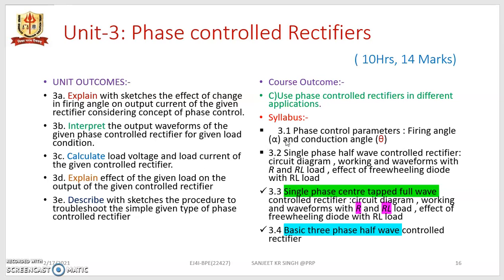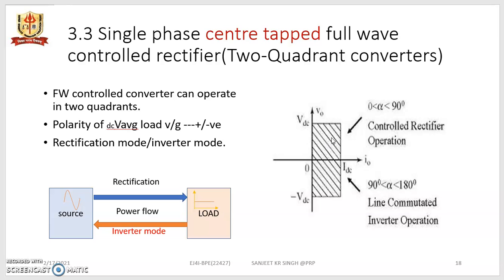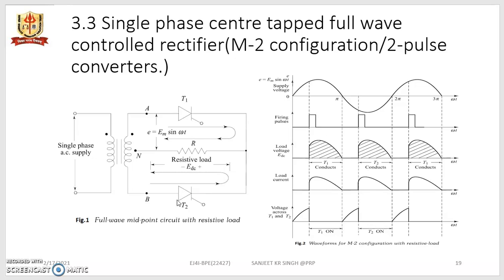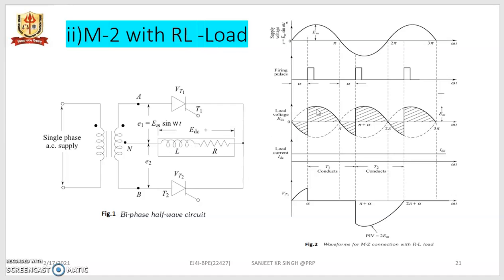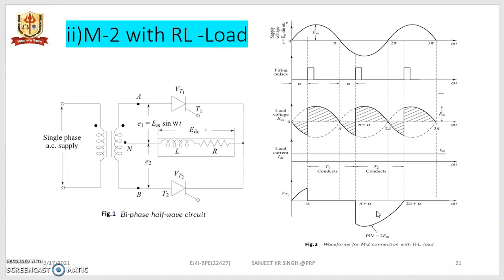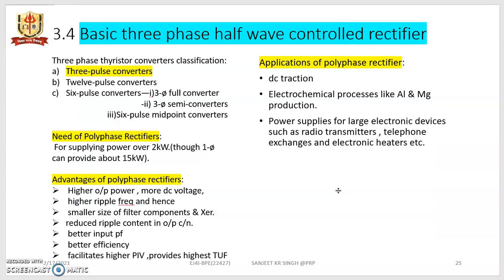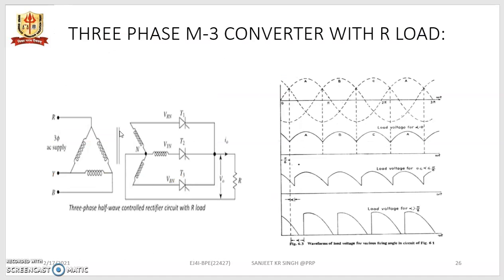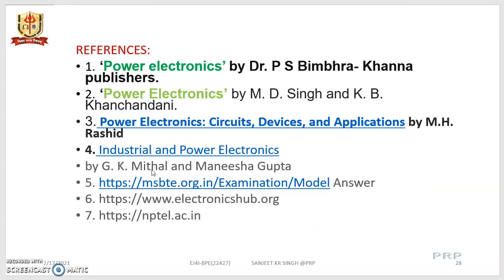EJ4I BPE CH 3 PART 2 1 PHASE M 2 & THREE PHASE RECTIFIER